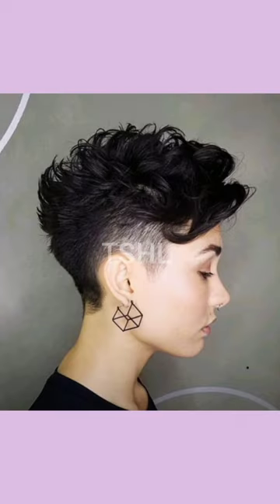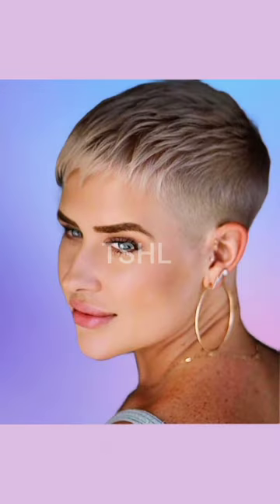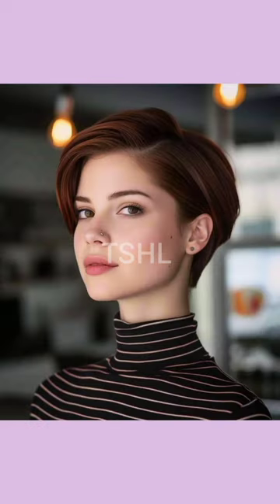Cool and Stylish Ladies Pixie Cut Hairstyles For Short Hair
This channel is for general information purposes only as all the images/videos shown are for reference purpose only therefore, we do not have any shop as all the pictures and/or videos are taken from the general public domain.